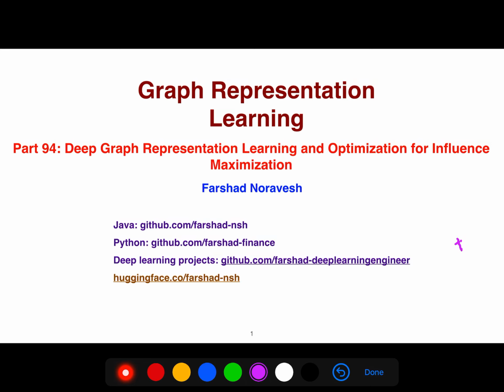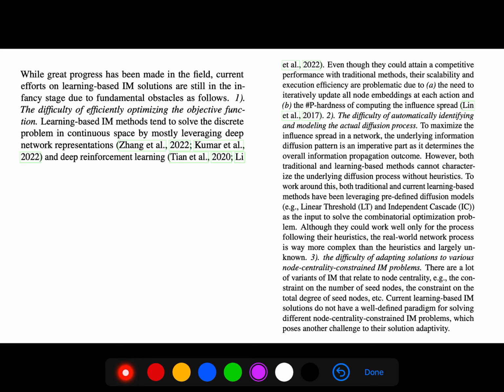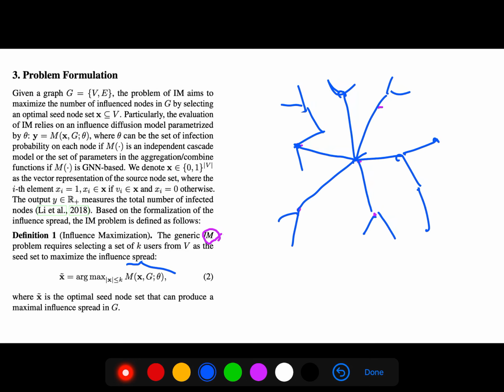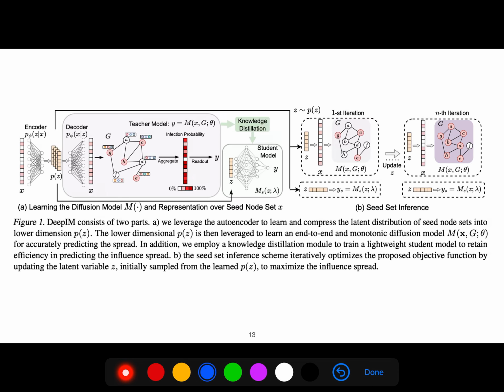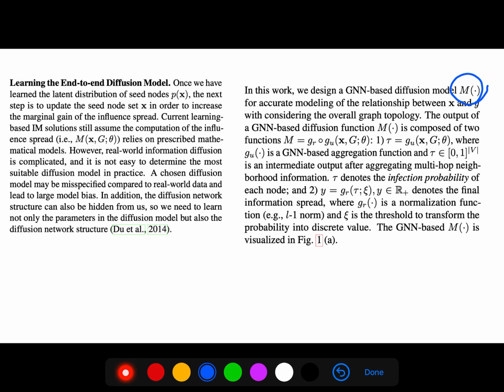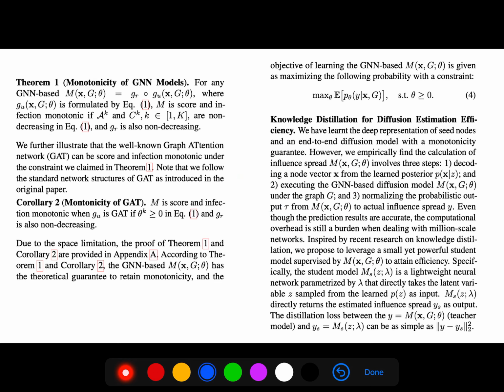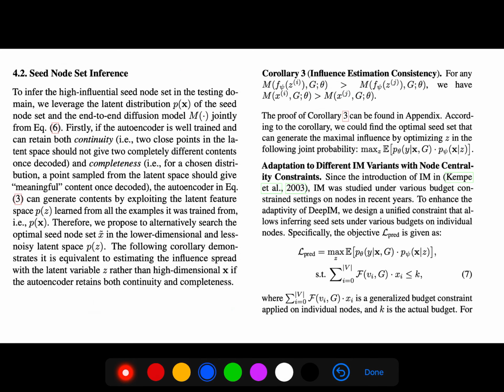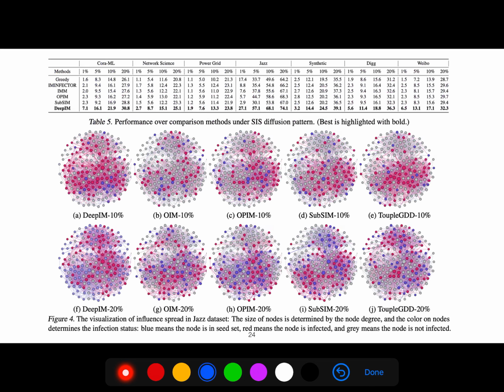Part 94: deep graph representation learning and optimization for influence maximization.